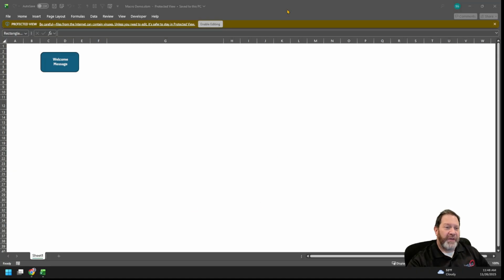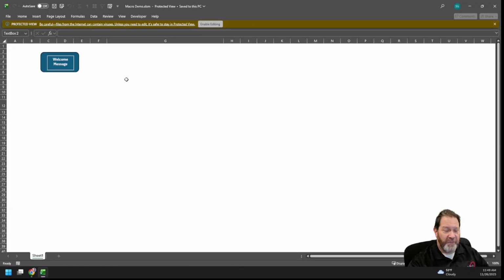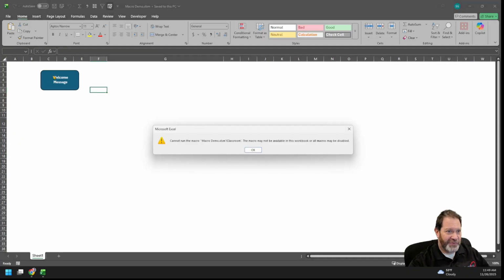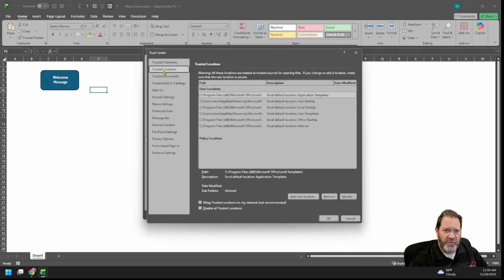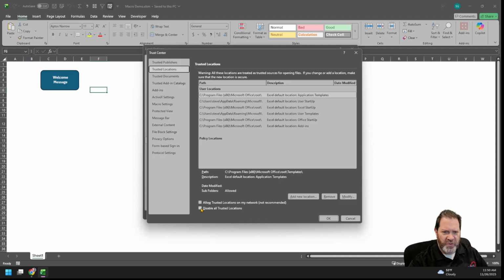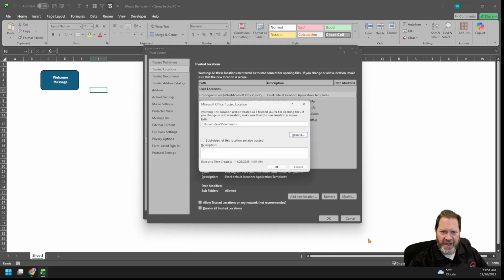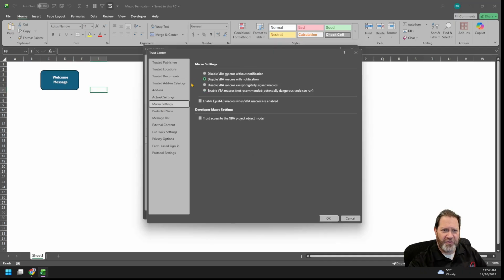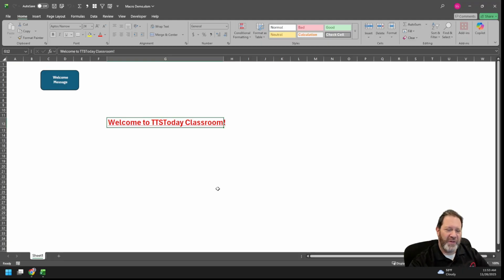Excel Security Warning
0:00 Warning Message
1:15 Example Message
2:45 Steps to Unblock Legitimate Macros
3:08 Enable Trusted Location
4:48 Additional Settings
5:44 Additional Warning Announcement
6:58 Outro